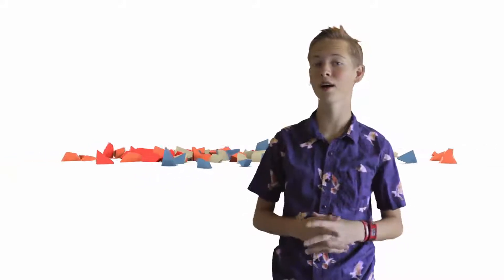How to keep an audience with Related Videos - YouTube 101